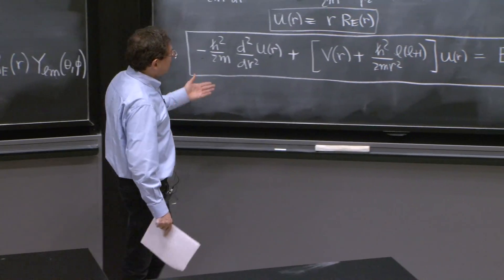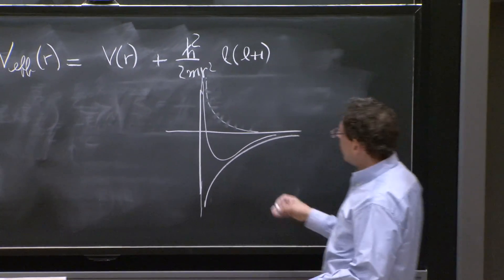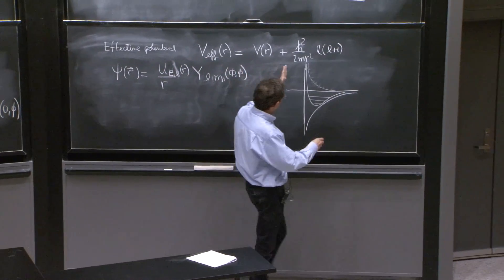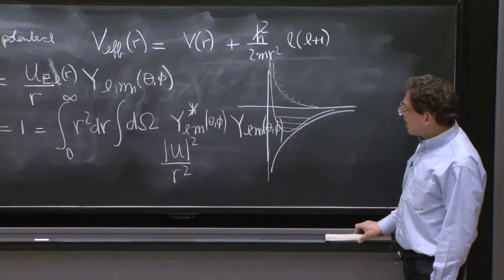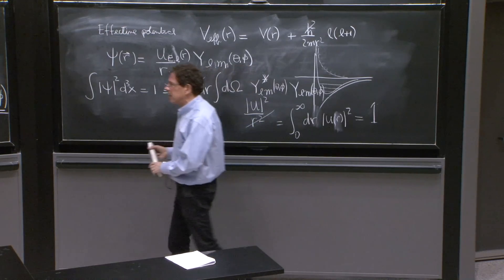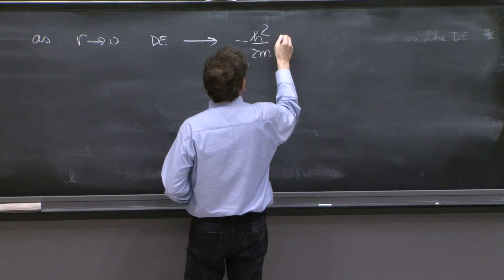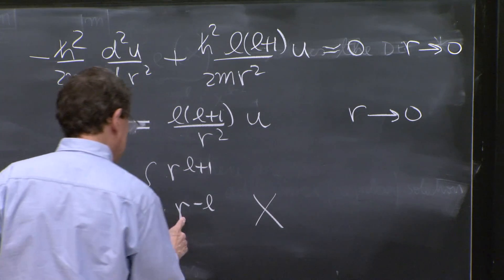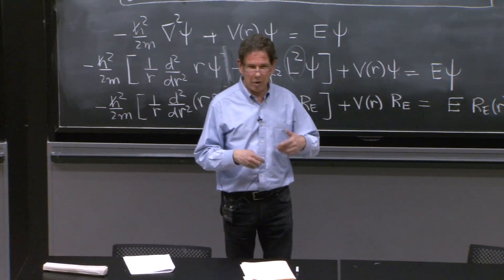L21 S3 Effective potential and boundary conditions at r=0